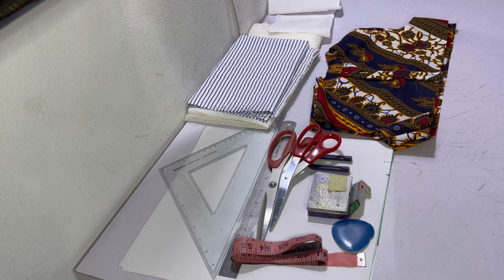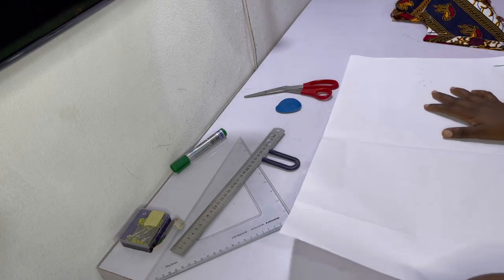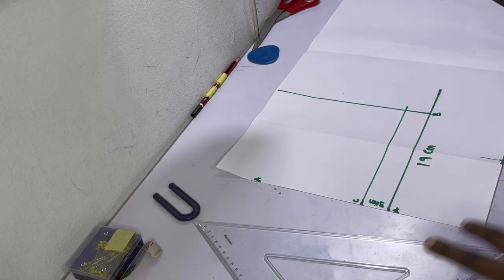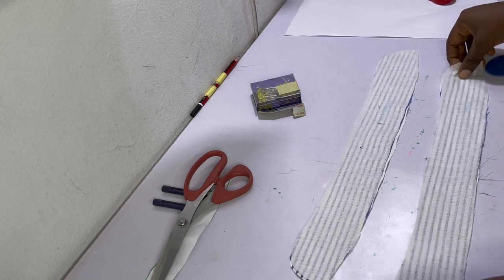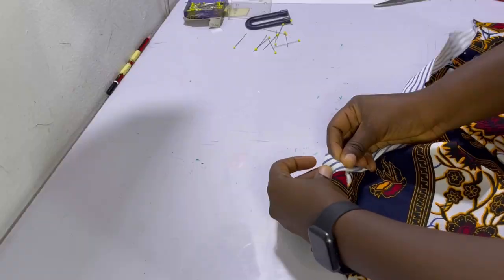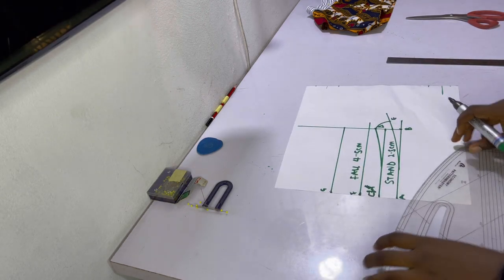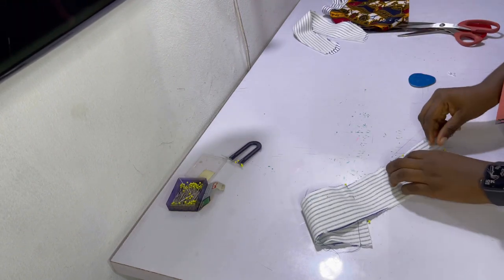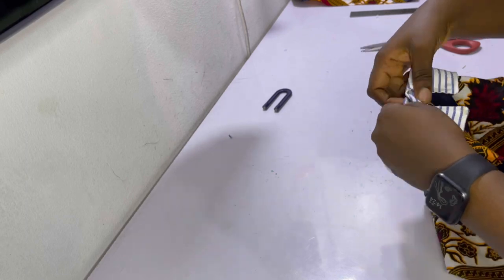HOW TO MAKE A SHIRT COLLAR + BISHOP COLLAR ( Pattern & Sewing)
How to make a shirt collar & Bishop collar.
In this video, I show you in details how I draft a collar pattern for the bishop collar as well as a shirt collar; I also take you through the sewing process so that if you ever need to make a bishop collar or shirt collar, you’re not stuck. It’s a length video but I promise you it’s worth it!

AMAZON UK
Brother LS14 sewing machine
Pattern master
Standard pinnable dress form
Tailors scissors
Self healing mat
Rotary cutter
seam ripper set

Also, let me know if you would like to see anything specific.

I currently upload once a week and that’s on Sundays 1:30 pm (GMT +1)